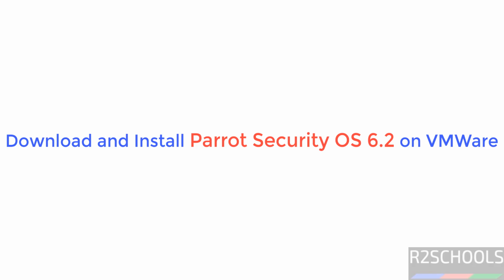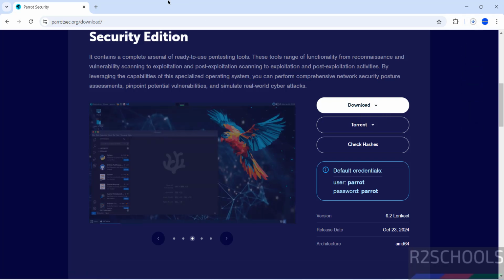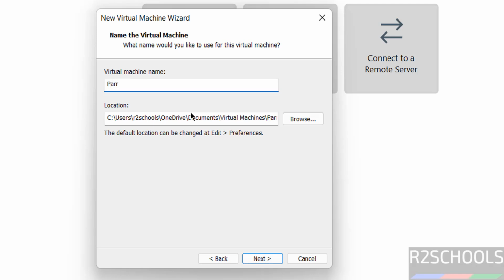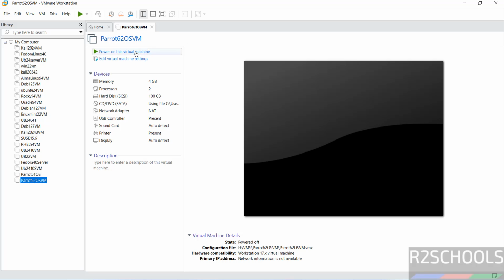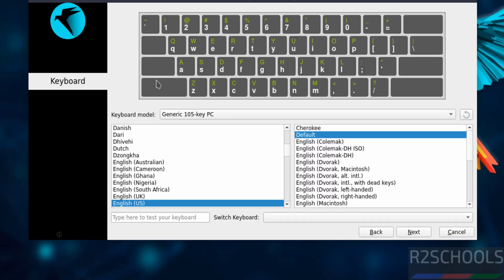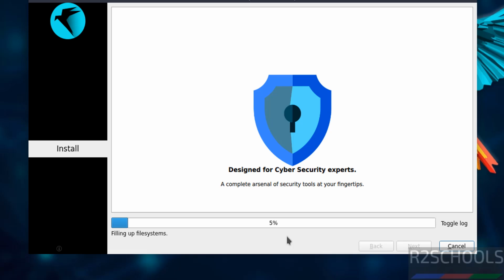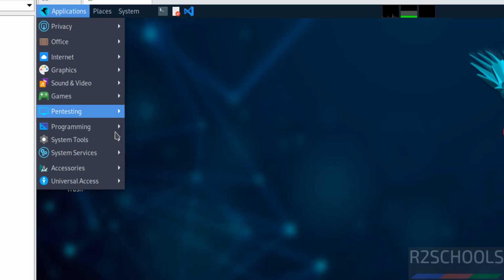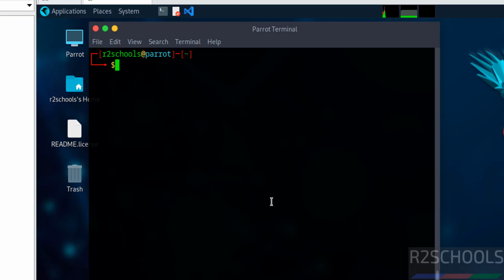How to download and Install Parrot Security OS 6.2 on VMWare Workstation complete guide |2024 update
In this video, we have shown How to download and Install Parrot Security OS 6.2 on VMWare Workstation in windows 11 complete step by step guide.

download and install Parrot Security OS 6.2 on VMWare Workstation,
Parrot Security OS 6.2 on VMWare Workstation,
download Parrot Security OS 6.2 on VMWare Workstation,
install Parrot Security OS 6.2 on VMWare Workstation,
download Parrot Security OS 6.2 in VMWare Workstation,
install Parrot Security OS 6.2 in VMWare Workstation,
Download Parrot Sec OS,
Install Parrot OS on VMWare Workstation,
download and install Parrot Security OS 6.2,
Parrot Sec Download,
Parrot OS Download,
Parrot 6.2 Download,
Parrot Security edition download,
Parrot OS install guide,Hacking Tutorials,
Cyber Security Tools,
Networking Tools,
Parrot OS Guide,
Parrot OS Tutorials,
Parrots OS ISO,
Download Parrat OS ISO,
Download Parrot OS free,
Download Parrot OS install,
Parrot OS Installation on VMWare Workstation,
Parrot OS Installation,
Parrot OS Installation in VMWare Workstation,
Parrot OS 6.2 Installation on VMWare Workstation,
Parrot OS 6.2 Installation,
Parrot OS 6.2 Installation in VMWare Workstation,
How to install Parrot Security OS 6.2 on VMWare Workstation,
How to install Parrot Security OS 6,